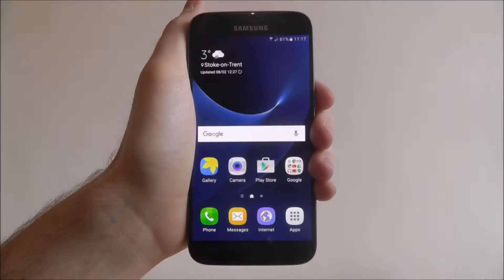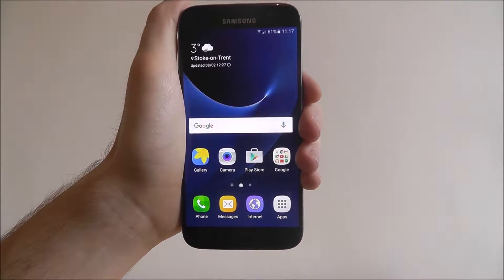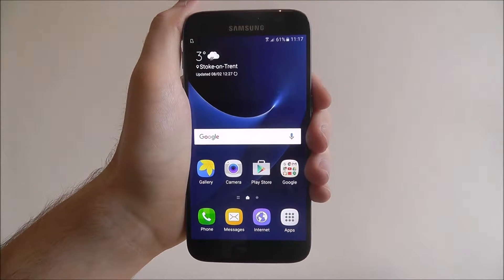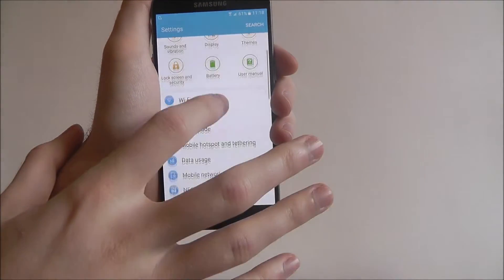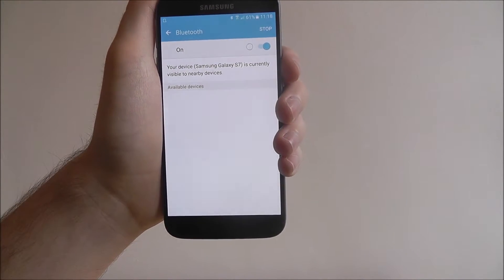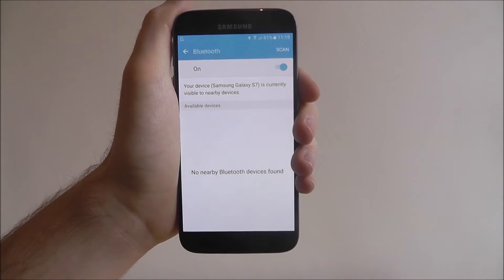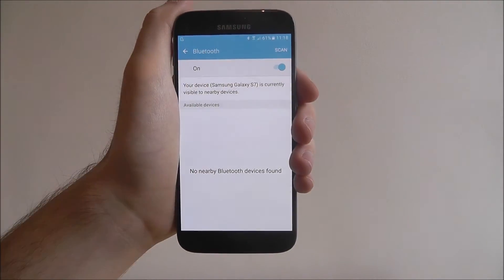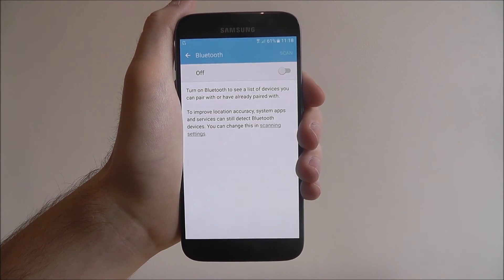How To Enable Bluetooth On Any Android Phone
This video demonstrates how to enable Bluetooth on any Android phone.